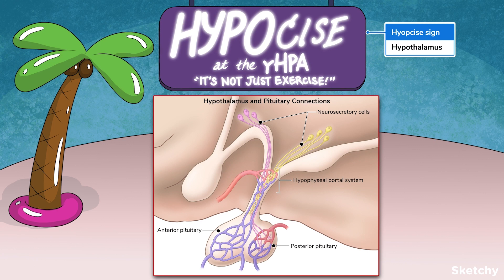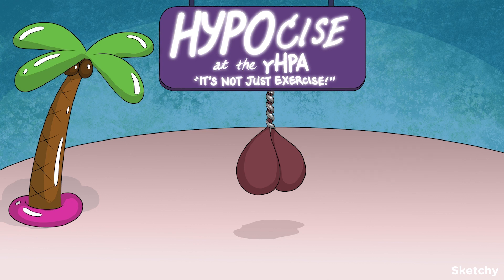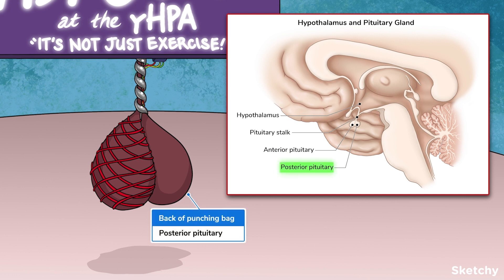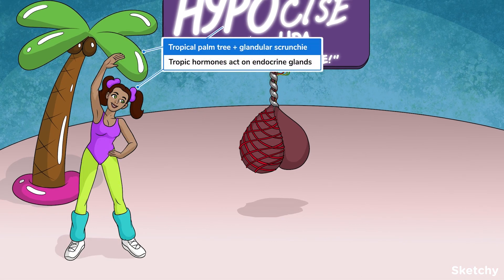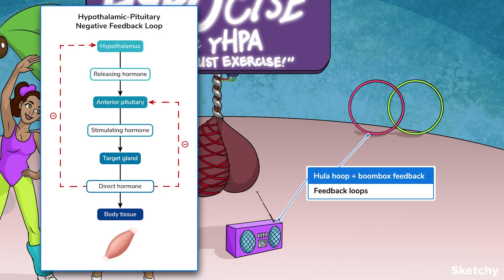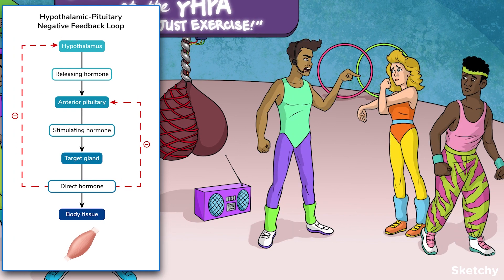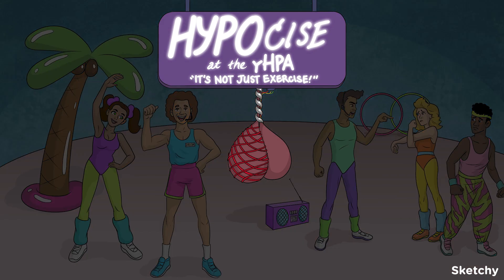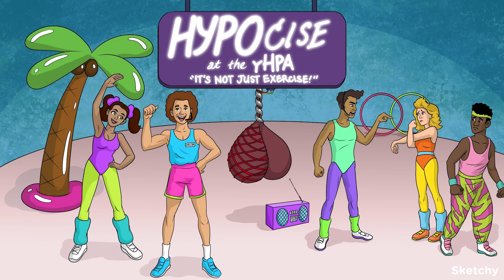Understanding the Hypothalamic-Pituitary Axis Function | Sketchy Medical | USMLE Step 1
Explore the Hypothalamic-Pituitary Axis's essential role in bridging the nervous and endocrine systems, regulating hormones, and maintaining body processes.